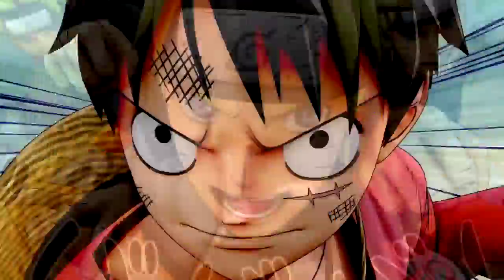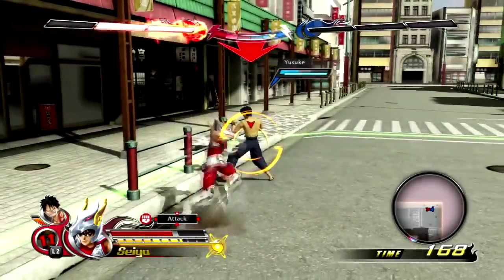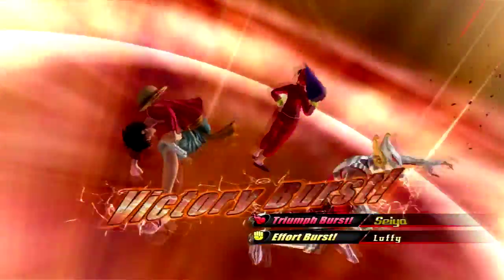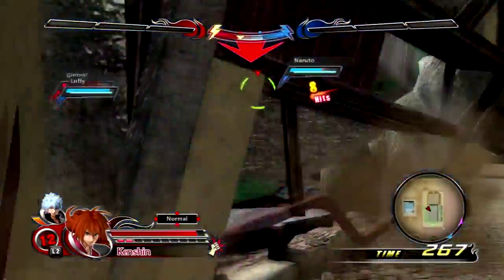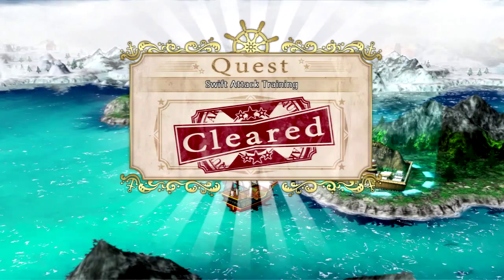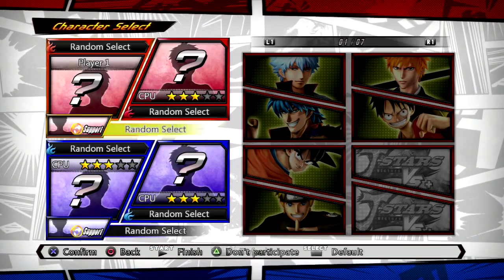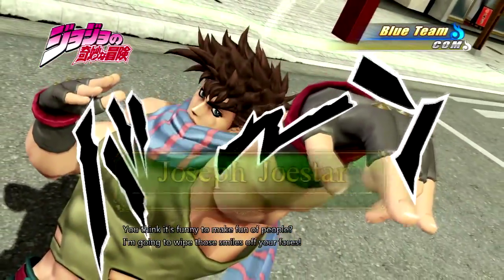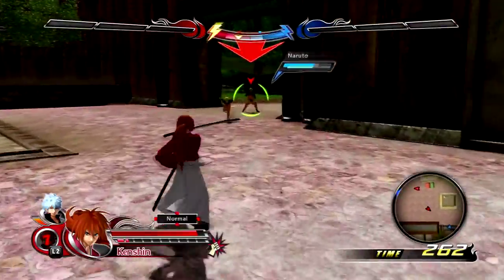Romney's Reviews - J-Stars Victory VS+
In which Romney finds an excuse to use his new HD-PVR Rocket from Hauppauge.